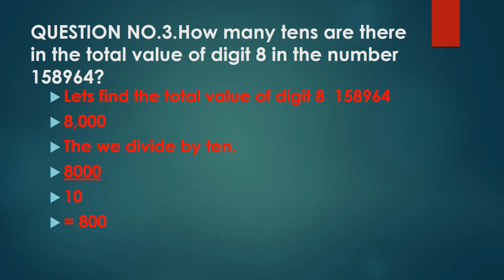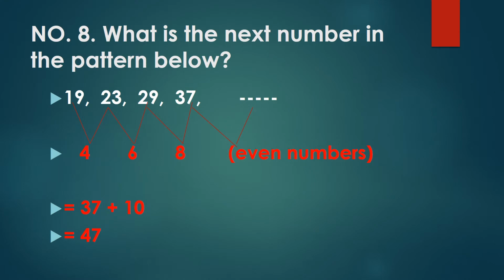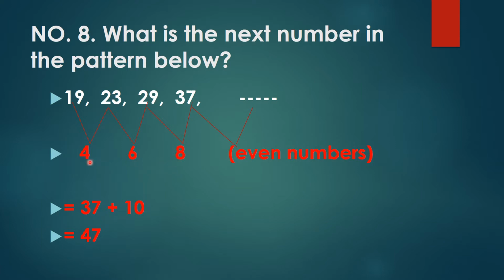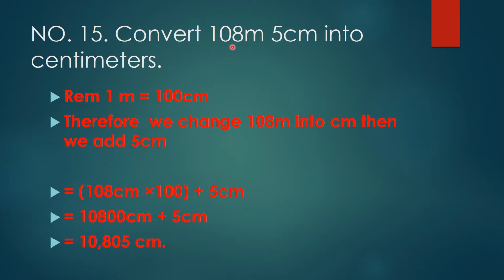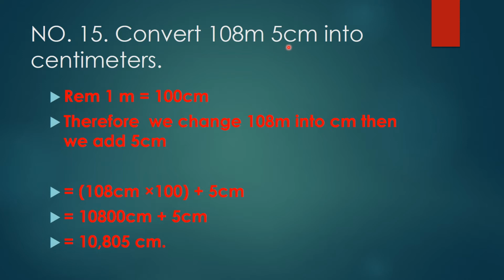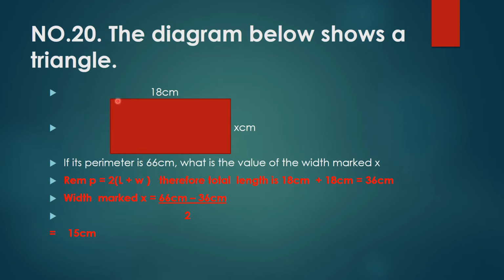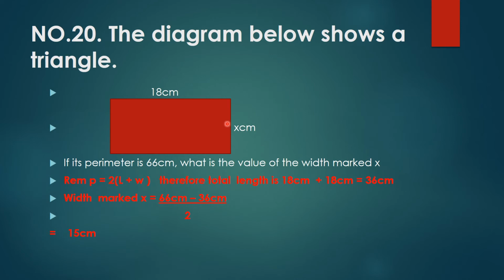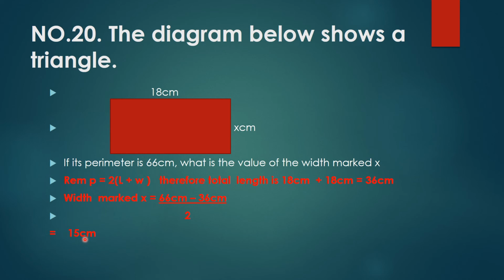Math class 6 revision